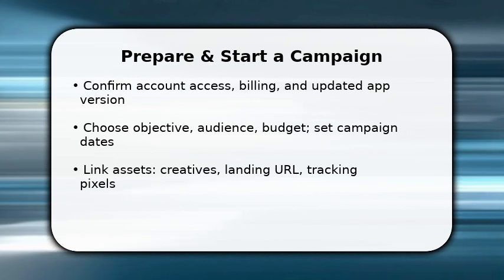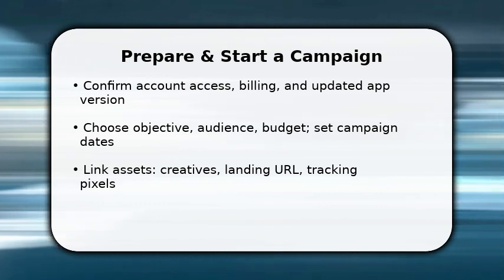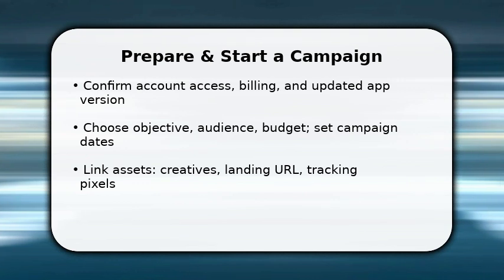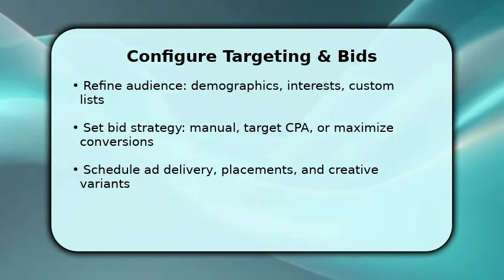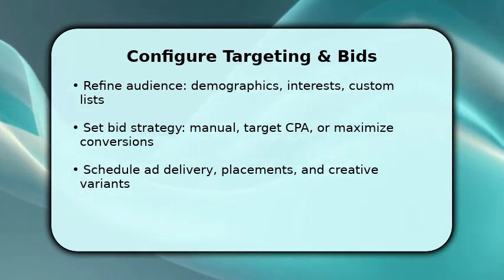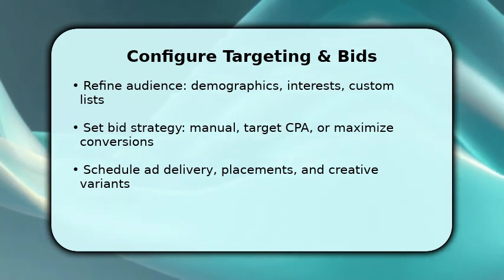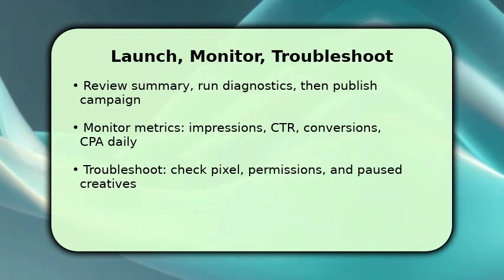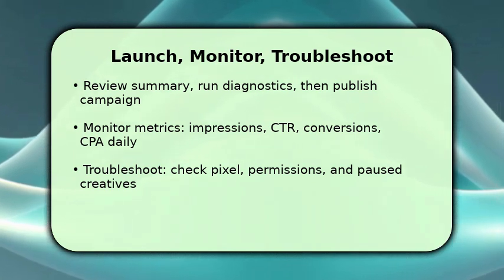How to Use Ad Manager App (updated)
How to Use Ad Manager App (updated) | 🔒 Surfshark VPN Deal — Stay private and secure. $1.99/mo + 3 Months Free ▸

Discover the ins and outs of using Ad Manager, an essential tool for marketers looking to optimize their ad campaigns. This video provides a step-bythy guide on setting up your account, managing bids, creating targeted audiences, monitoring performance metrics, and making data-driven adjustments.

Ad Manager tutorial, advertising platform training, Google AdWords management, target audience setup for ads, monitoring campaign analytics